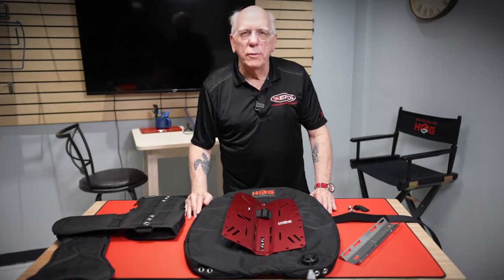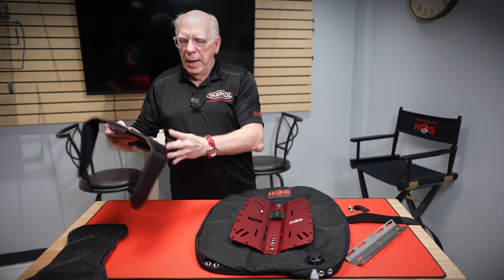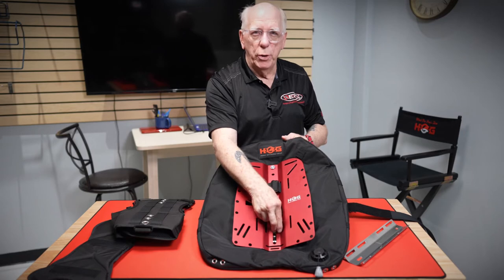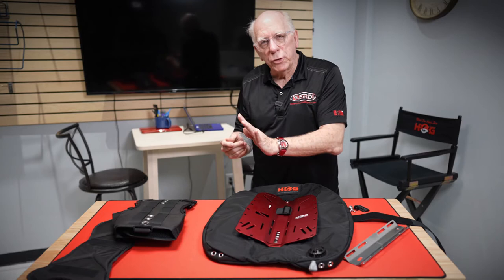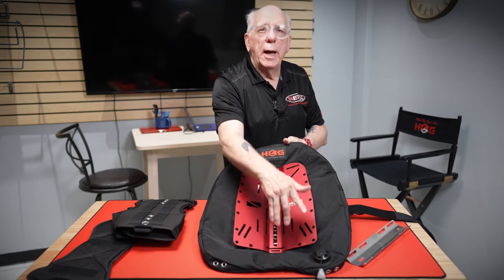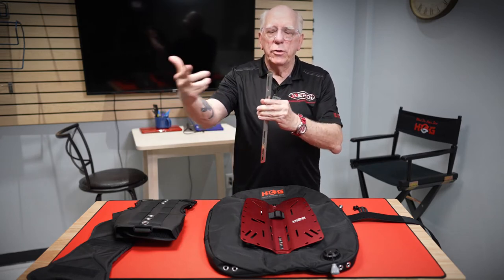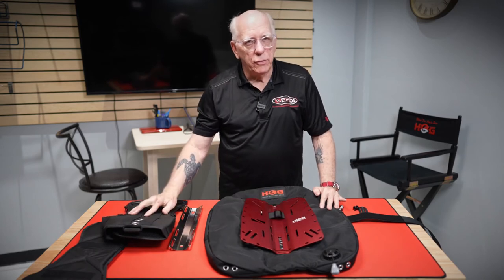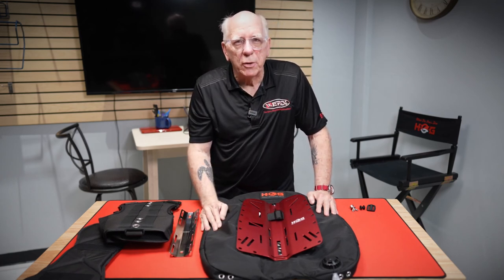2022 Edge HOG Total Buoyancy System Wing To Plate Attachment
Bob shows how the Edge Hog Total Buoyancy System wing to plate attachment is done.